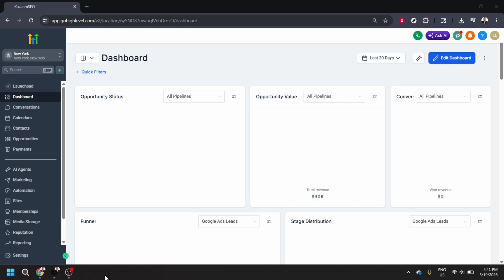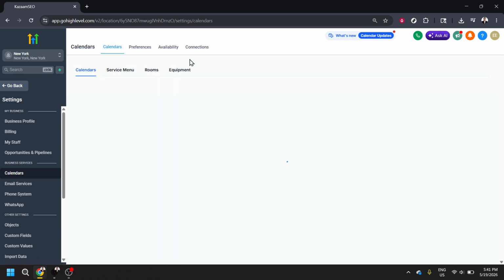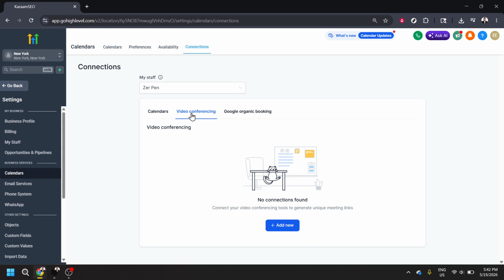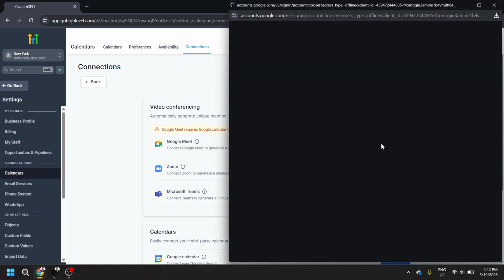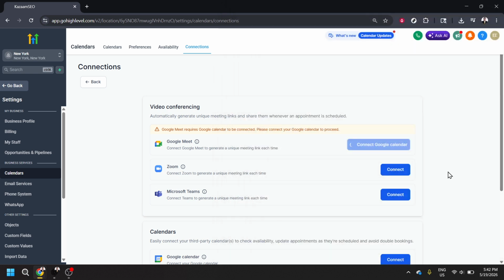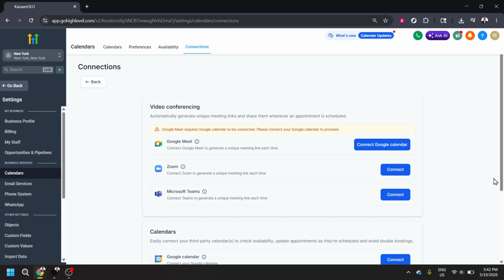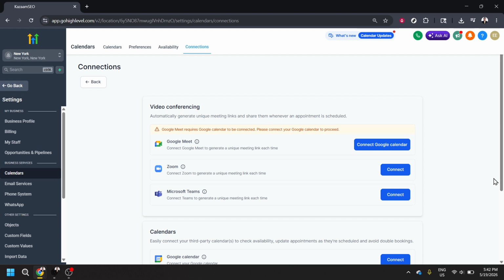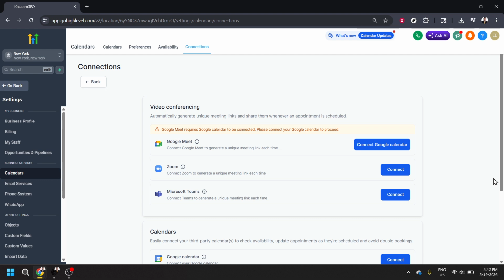How to Connect Google Meet With GoHighLevel (Easy Guide)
In this video, we discuss how to seamlessly connect Google Meet with GoHighLevel, ensuring your appointment scheduling process is streamlined. We walk you through the steps for Google Calendar integration, allowing GoHighLevel to automatically generate unique Google Meet links for all your scheduled video conferencing. This simplifies your workflow and enhances the client experience.

00:00 Introduction
00:14 Navigate to Calendars
00:27 Open Calendar Settings
00:33 Go to Connections
00:44 Select Video Conferencing
00:54 Click Add New
01:02 Connect Google Calendar
01:12 Choose Google Account
01:27 Grant Required Permissions
01:46 Confirm Connected Status
01:54 Calendar Management Tips
02:29 Automatic Google Meet Links